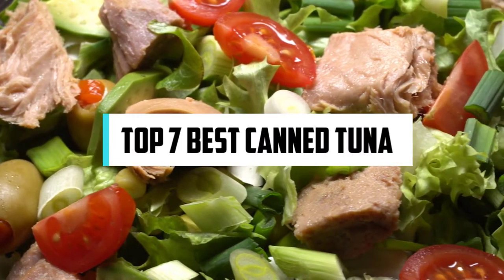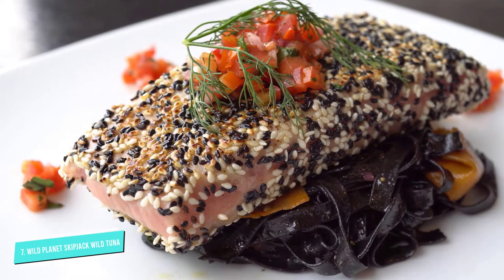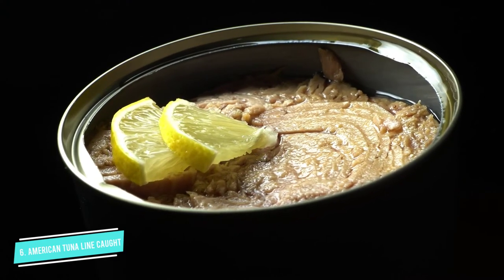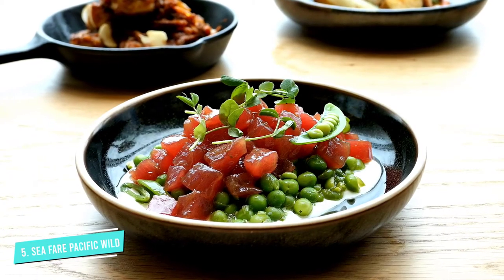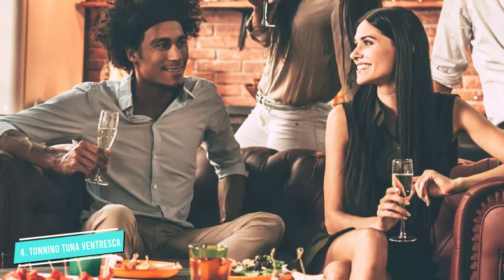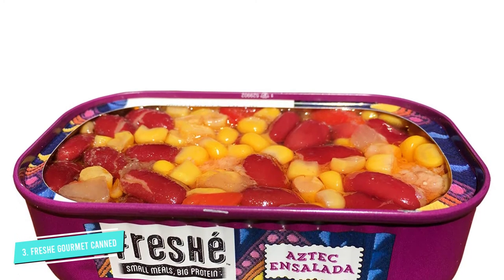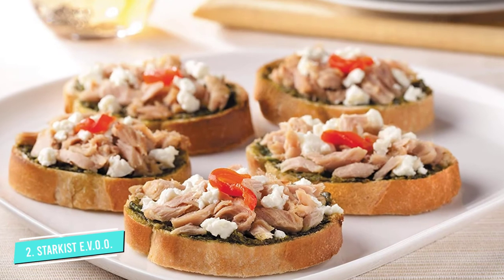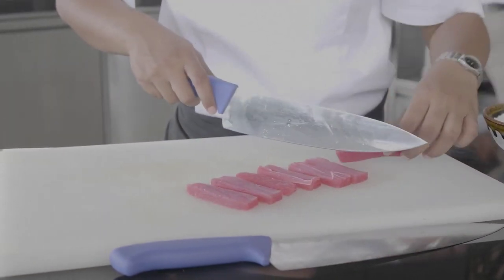Top 7 Best Canned Tuna 2024 - Pick the Best Canned Tuna Fish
Best Canned Tuna for a Healthy and Convenient Meal in 2024

⭐ Amazon Top Picks

0:00 Intro: Best Canned Tuna Fish

0:43 #7 ​Safe Catch Elite

1:35 #6 StarKist E.V.O.O. Solid

2:37 #5 Freshé Canned Tuna

3:38 #4 Tonnino Tuna Fillets

4:34 #3 Sea Fare Pacific Wild

5:25 #2 AMERICAN Salted Tuna

6:24 #1 Wild Planet Skipjack Wild Tuna